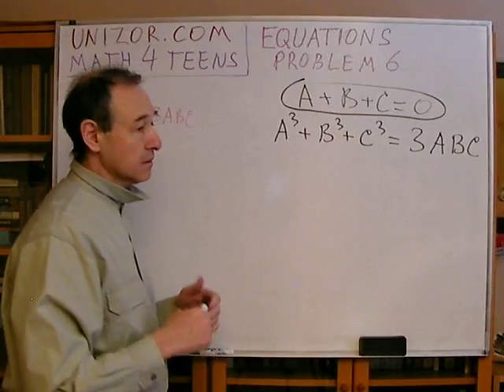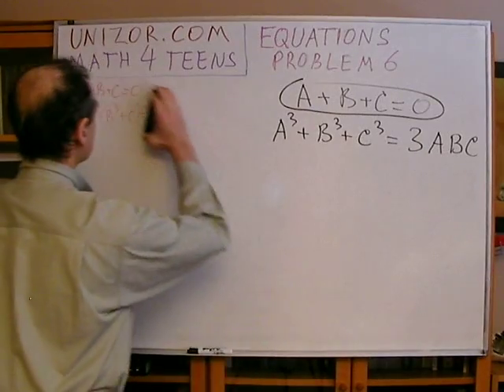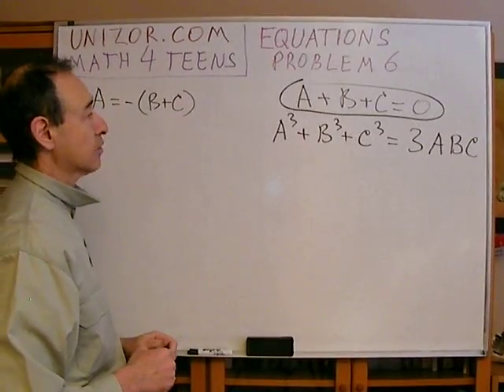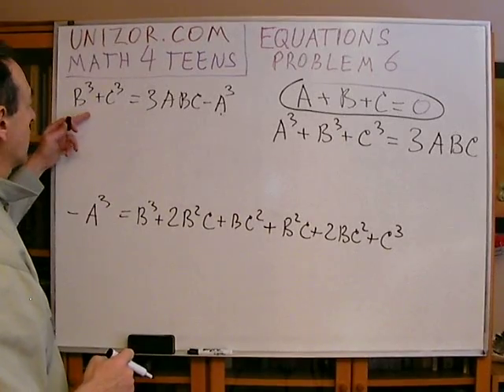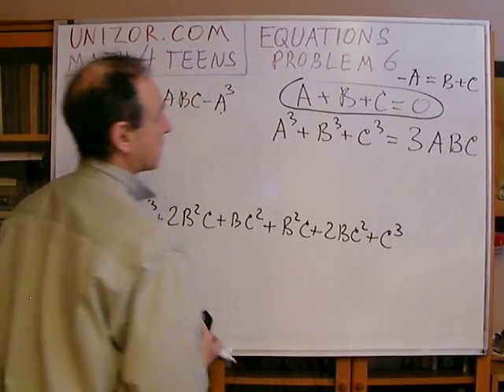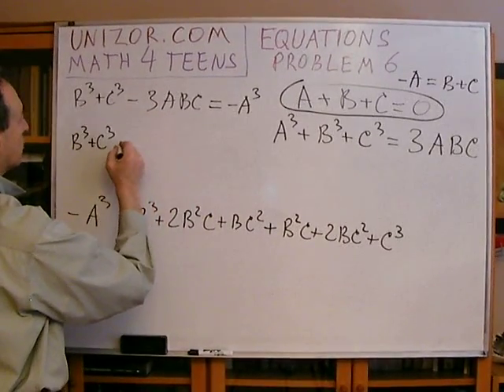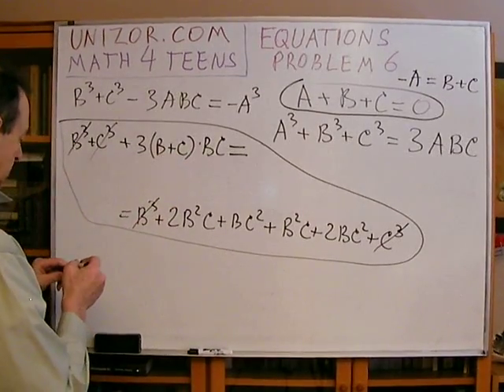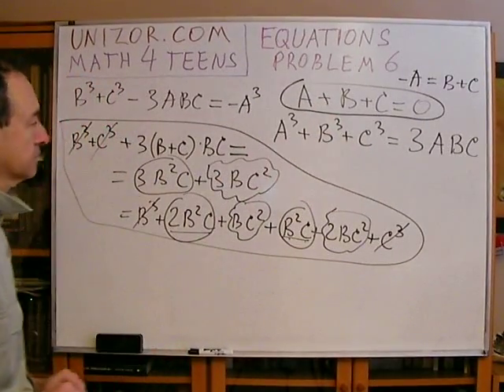Unizor - Algebra - Equations - Problem 6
Prove that if
A + B + C = 0
then
A^3+B^3+C^3 = 3*A*B*C